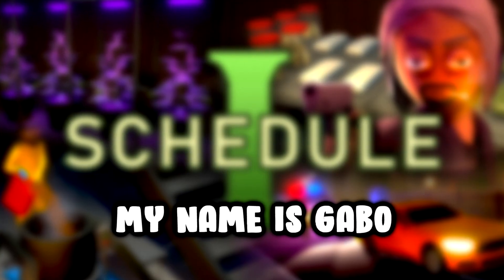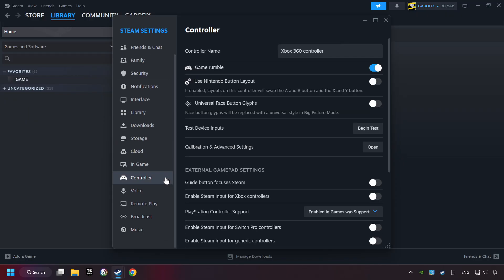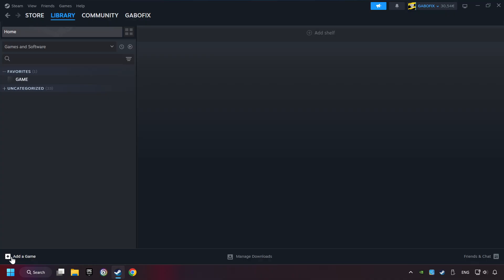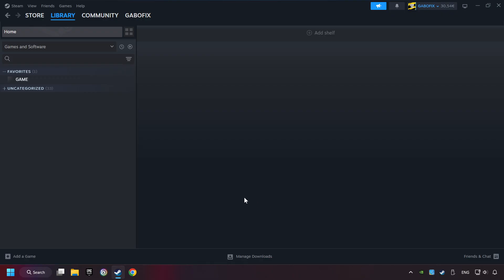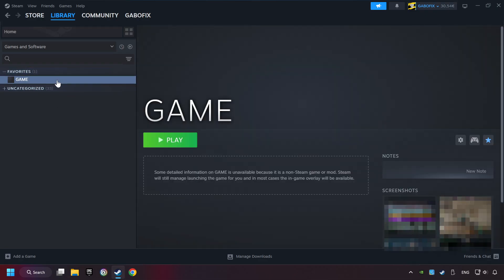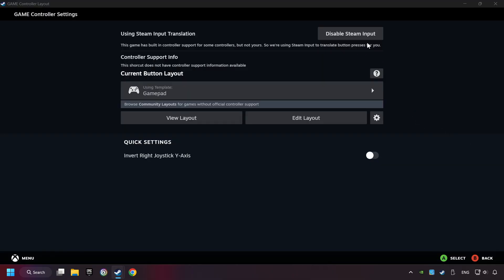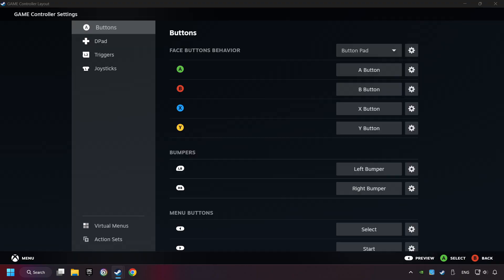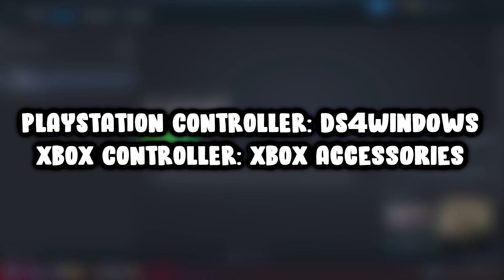How to Play Schedule I With Controller on PC!